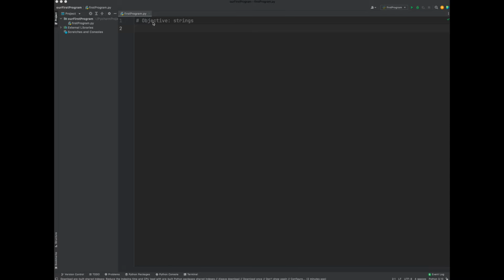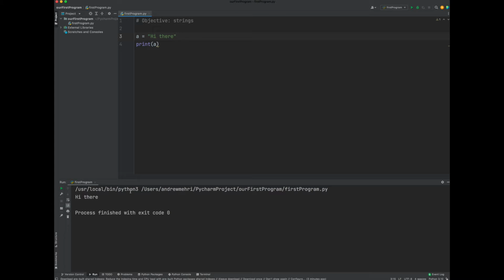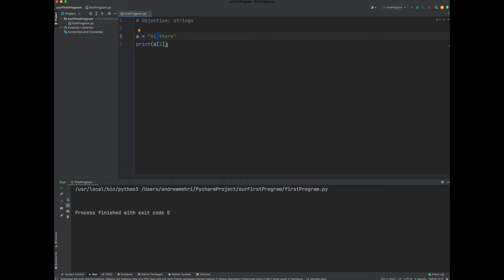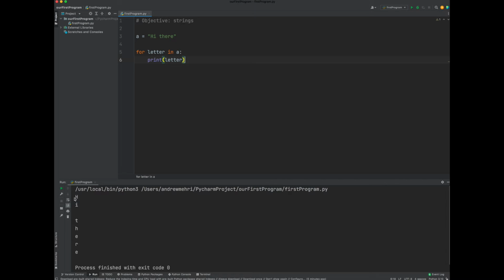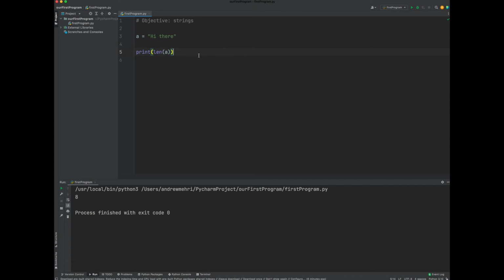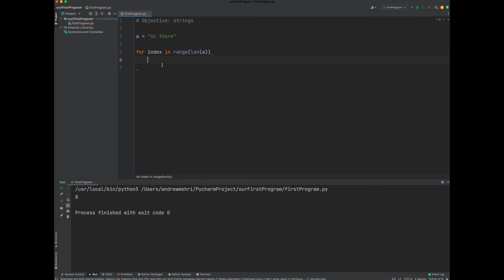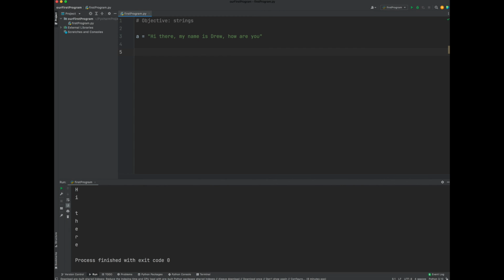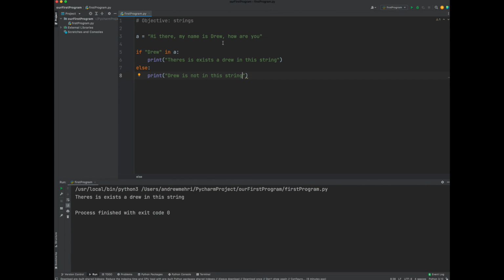Python Lesson 53: Strings Part 1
How to access the characters within a string using two versions of a for loop.
How to find a word within a string using an if statement.